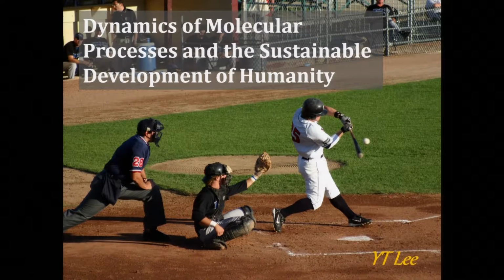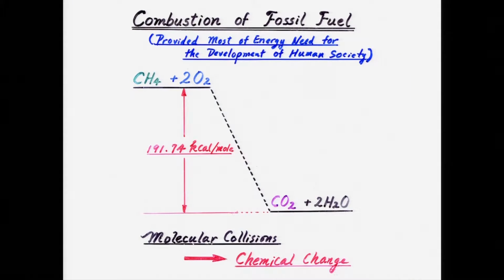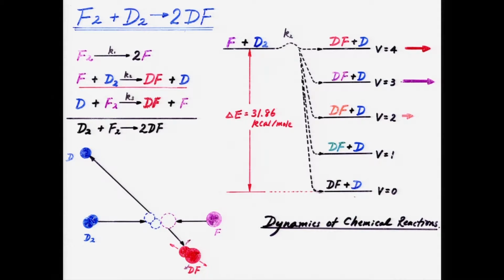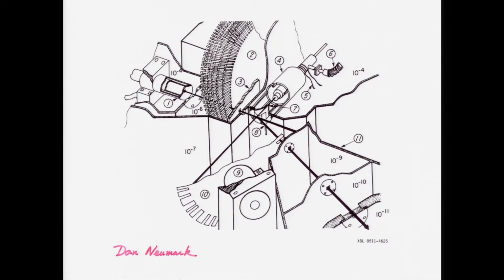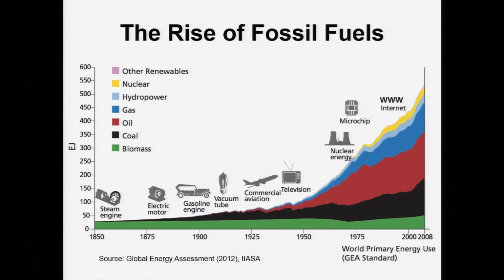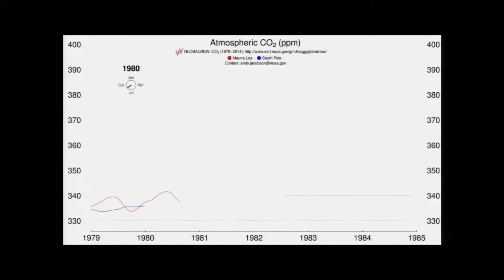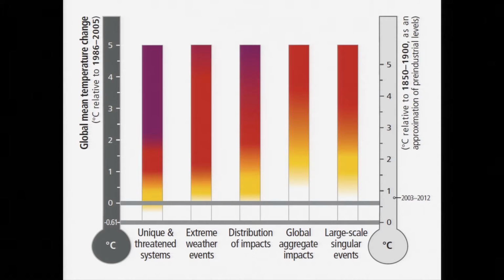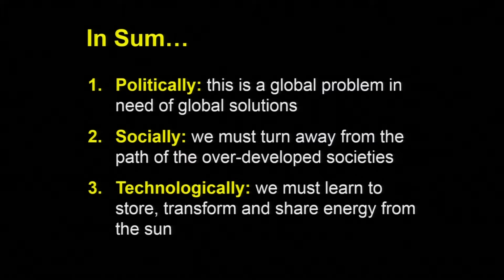MOLECULAR FRONTIERS SYMPOSIUM 2016 Yuan Tseh Lee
Dynamics of Molecular Processes and the Sustainable Development of Humanity

Yuan Tseh Lee, NP 1986 in Chemistry, President Emeritus, Institute of Atomic and Molecular Sciences, Academia Sinica